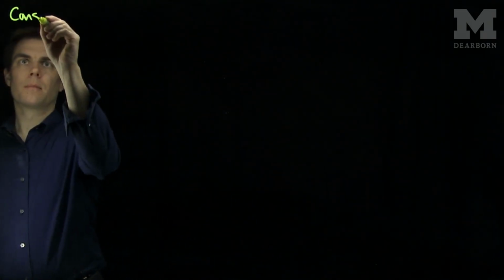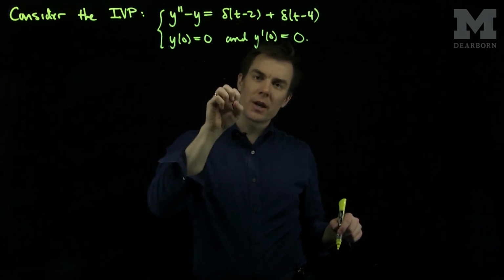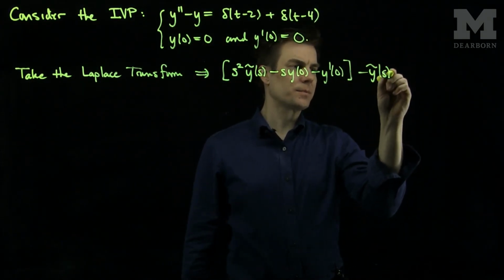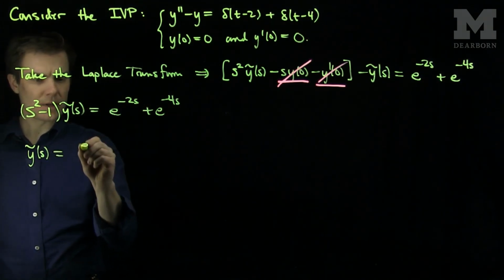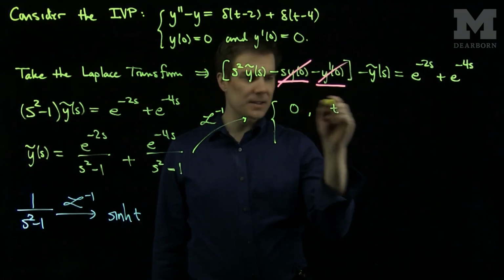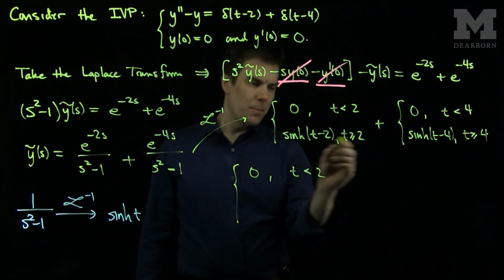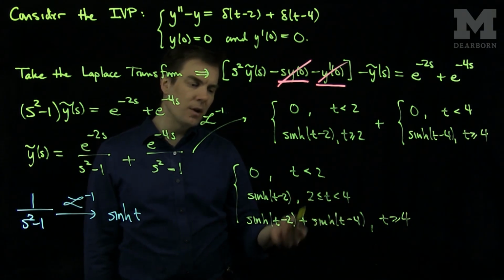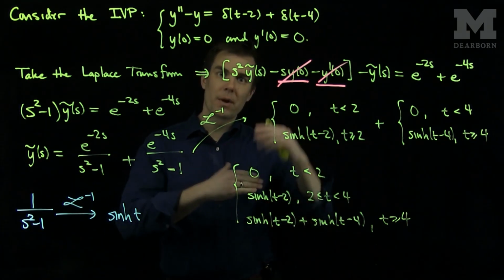An Initial Value Problem with Multiple Delta Forcings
We use the Laplace transform to solve an initial value problem where the forcing function is a combination of Dirac delta functions.